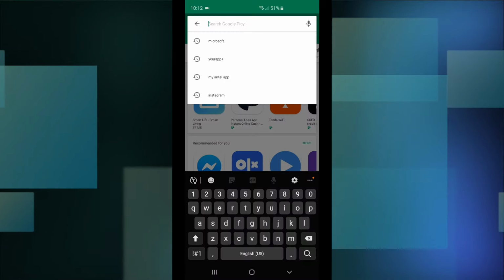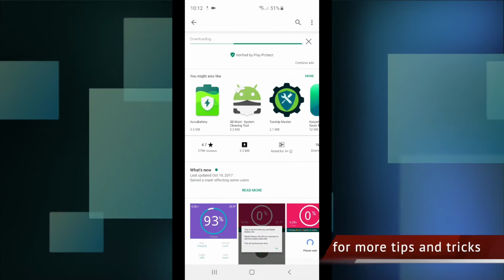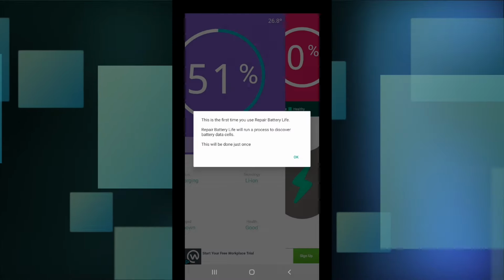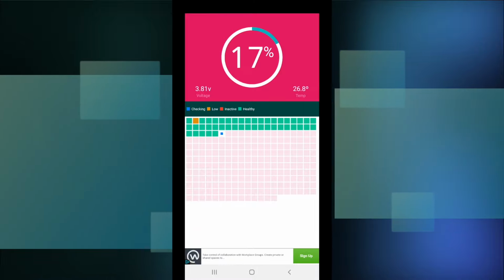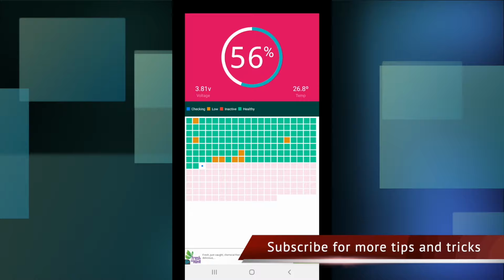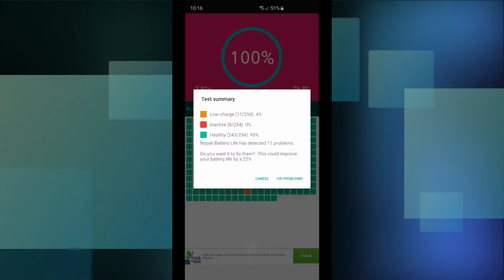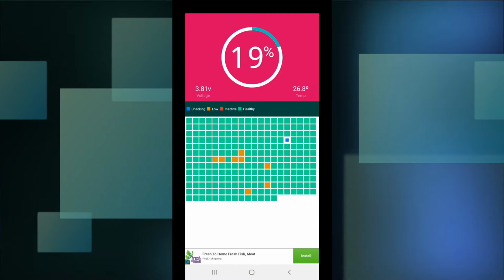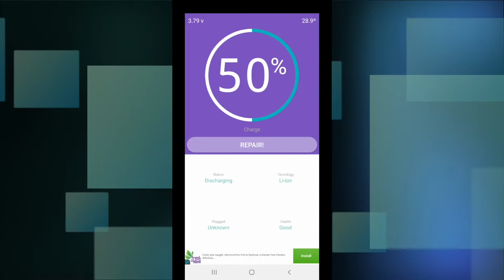How to improve any android phone battery | 100% working trick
As we know phone battery is a big issue for many phones as we dont get the backup that we expect. With this trick, it will help you to improve any android phone battery. It really works